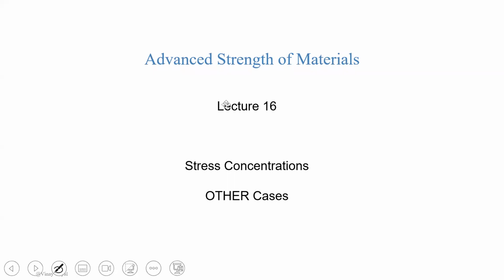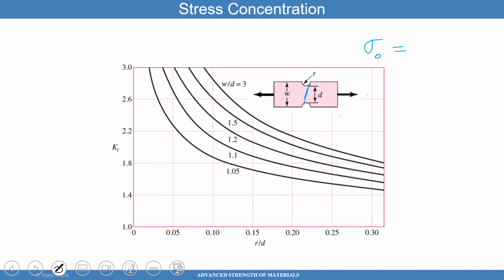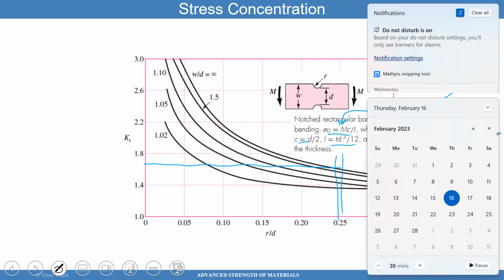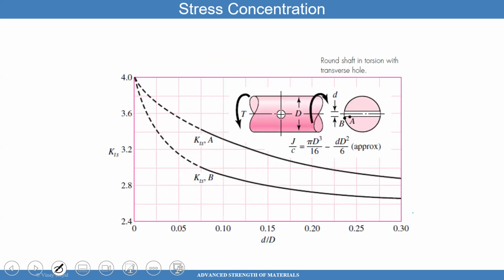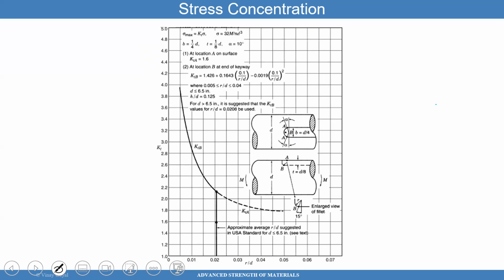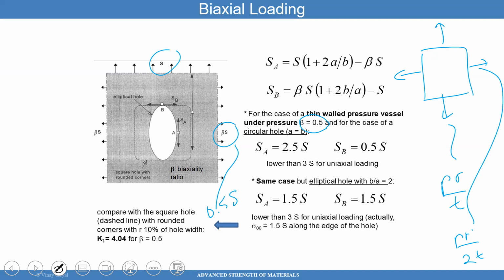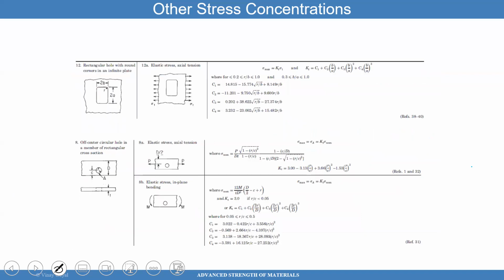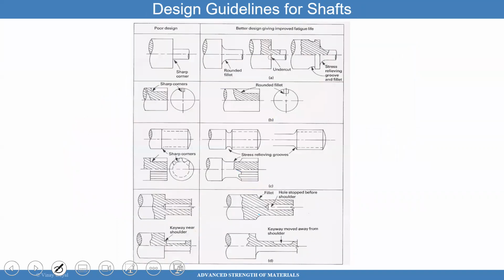16F Advanced Strength of Materials - General Cases Stress Concentration